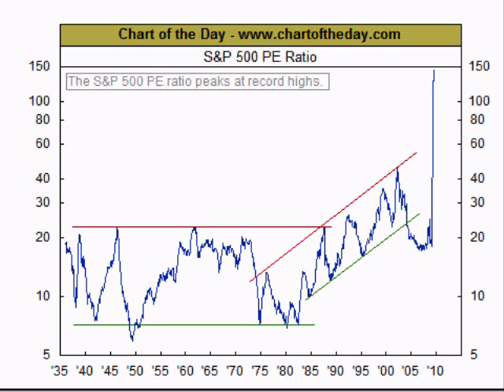Inventory Bubble = Higher Unemployment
Inventory Bubble is because of the cost cutting that has been going on.  Revenues are down and the consumer spending is very low at this moment.   When more and more stores close down, this can cause a dominoes effect.  There is no possible way of having a jobless recovery for the economy and it seems highly probable that the barter system is around the corner.